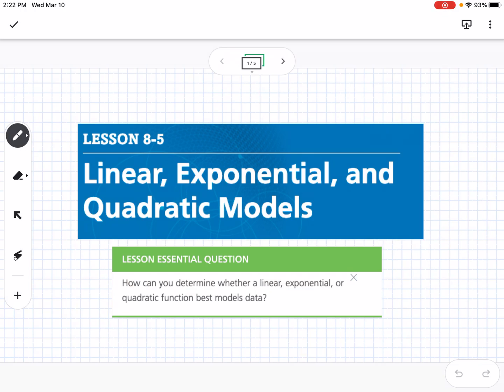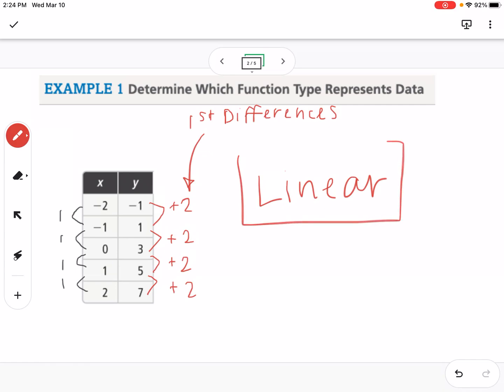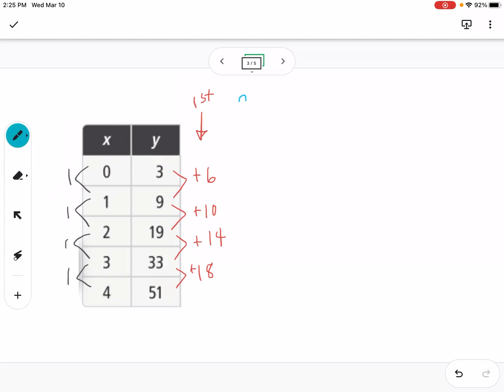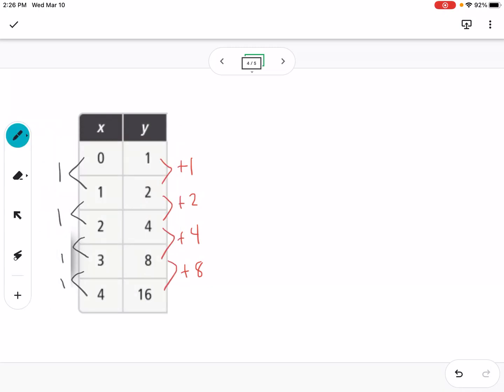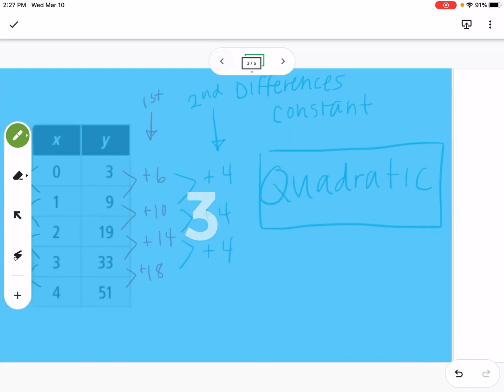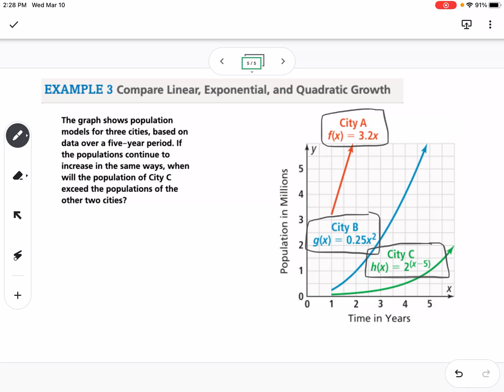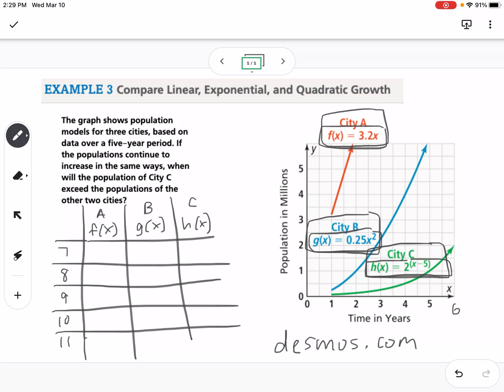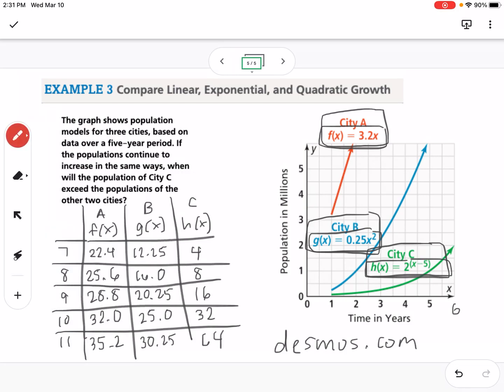Linear, Exponential, and Quadratic Models (Lesson 8-5)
enVision Algebra1 Lesson 8-5
Linear, Exponential, and Quadratic Models